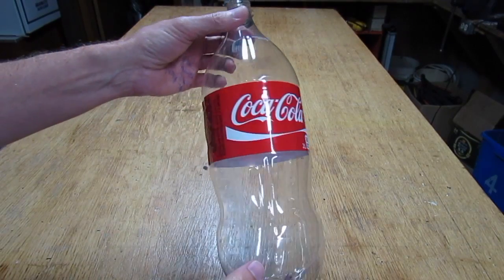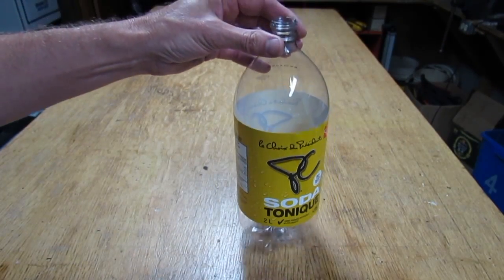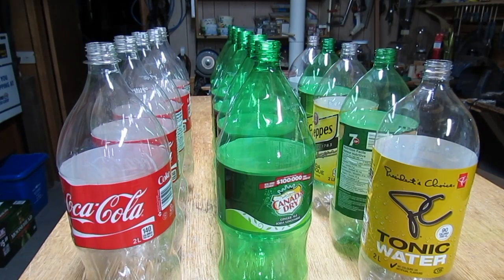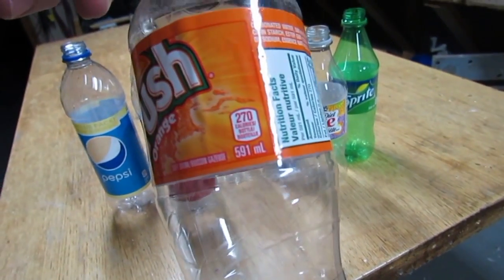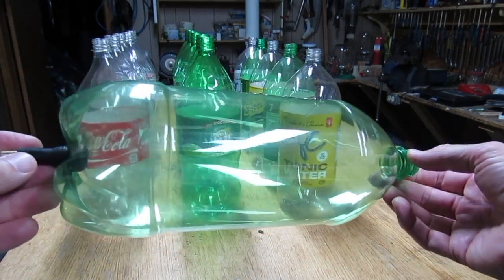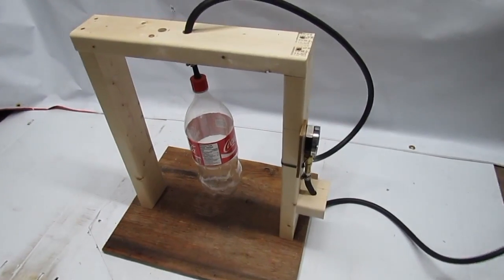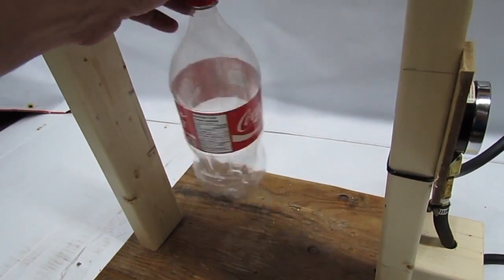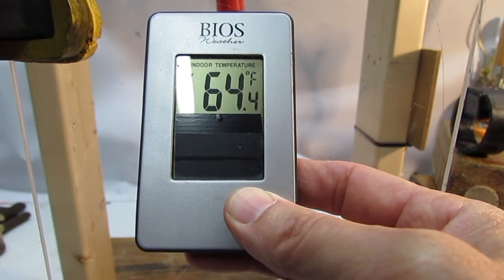This Happened .... When I Over-Inflated a Pop Bottle !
We took Coke bottles, made a stand, attached a gauge and inflated them till they exploded using only a mini compressor from a refrigerator!!  Target practice is so much fun and shooting at inflated pop bottles or water bottles is a blast when they explode! It's good to know what these bottles can take before they explode for your own information so you can safely inflate them to get the biggest bang for your buck! Many companies make bottle blasters for target practice which include Big Blast Target Inflator, Mega Boom, Sonic Boom Exploding Target, Airburst Megaboom to name a few.